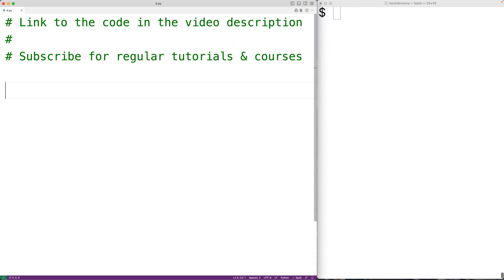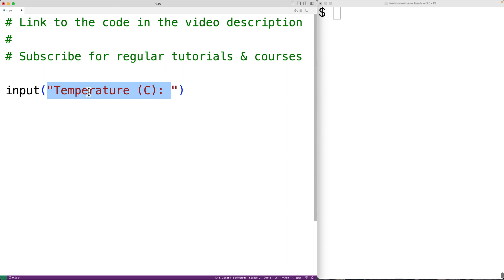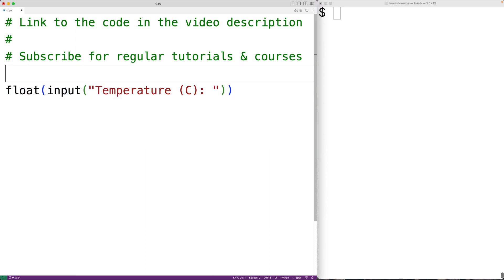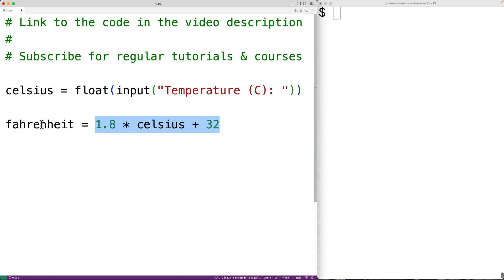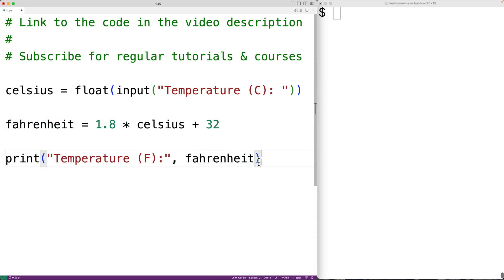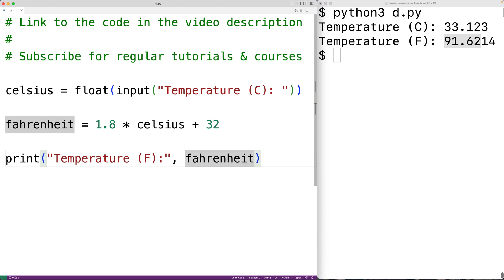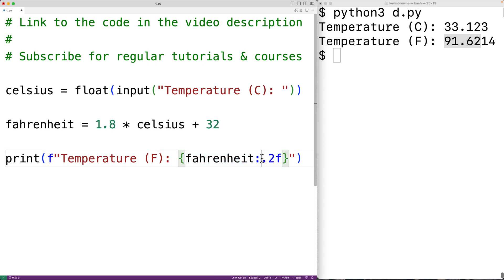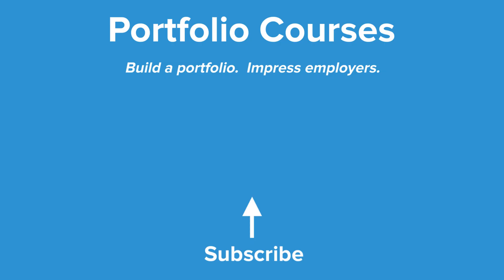Convert A Temperature From Celsius To Fahrenheit | Python Example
How to convert a temperature from Celsius to Fahrenheit using Python.  Source code to build a portfolio that will impress employers!